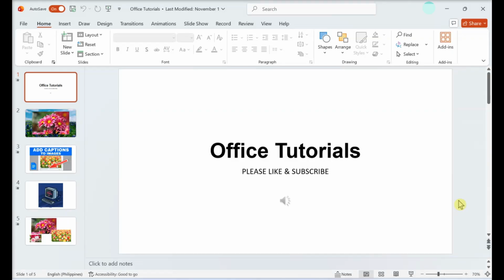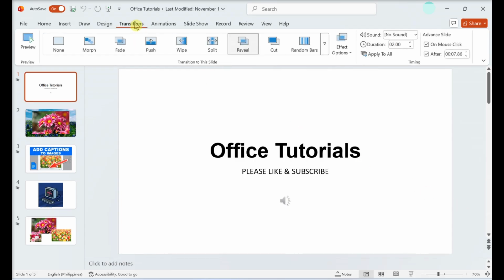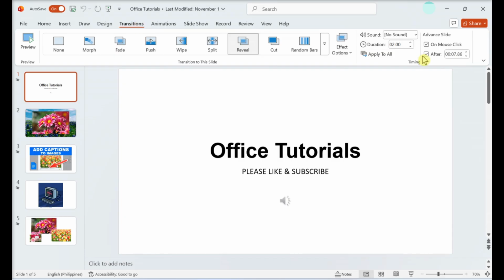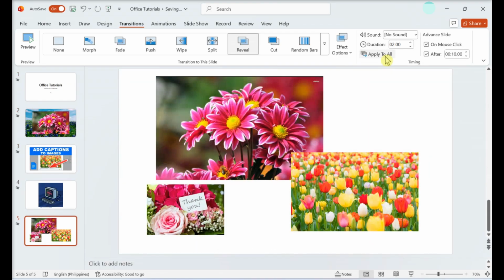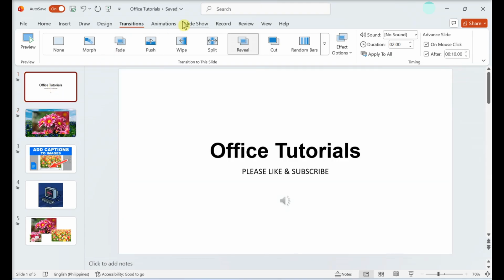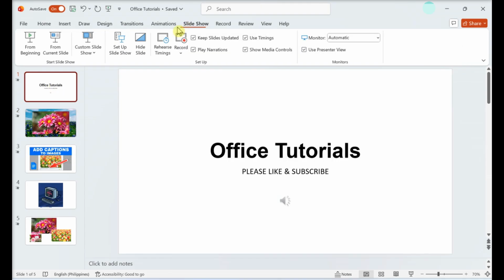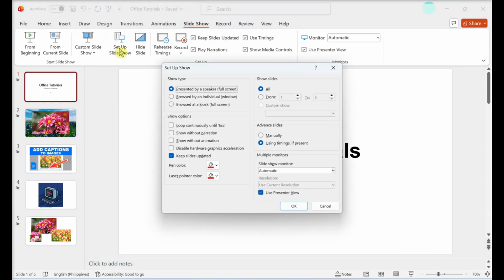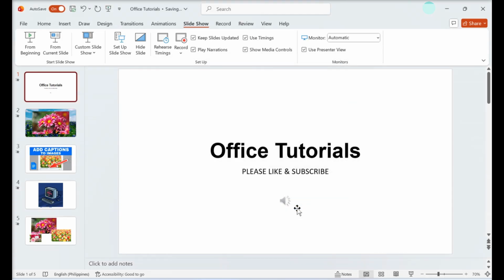How to Make Your PowerPoint Presentation Loop Continuously & Automatically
This tutorial explains how to make your PowerPoint presentation loop continuously and play automatically without stopping. You’ll see how to enable looping settings, use slide timings, and set up a self-running presentation for kiosks, displays, or events.